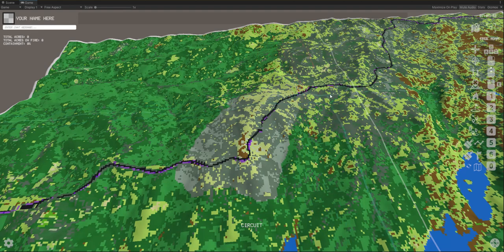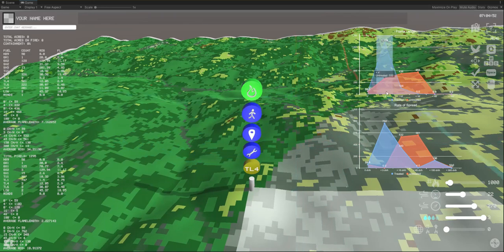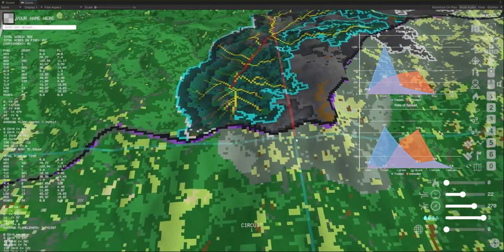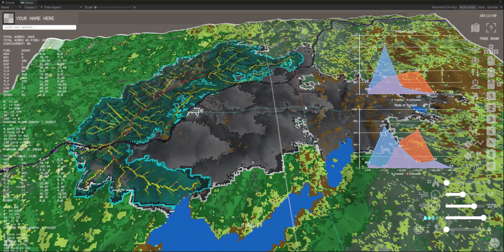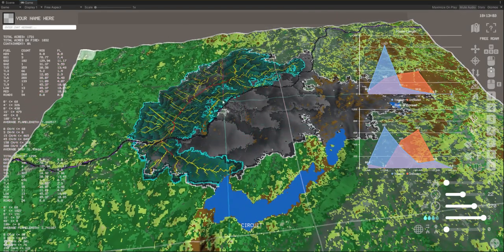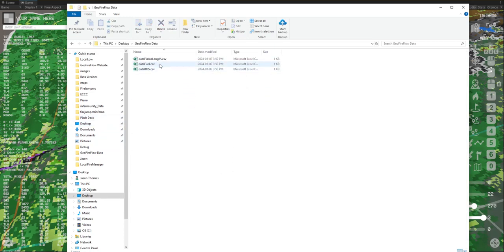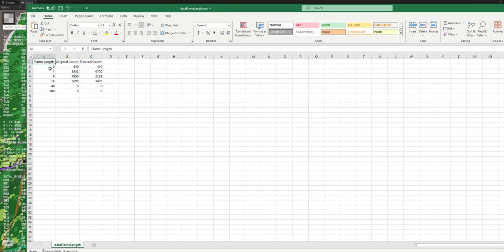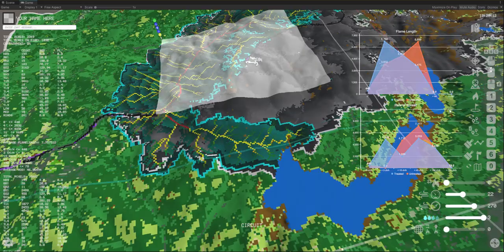GeoFireFlow Demo: Threat Manager and Map Editor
This is a GeoFireFlow demo showing the new Threat Manager tool and the Map Editor tool.